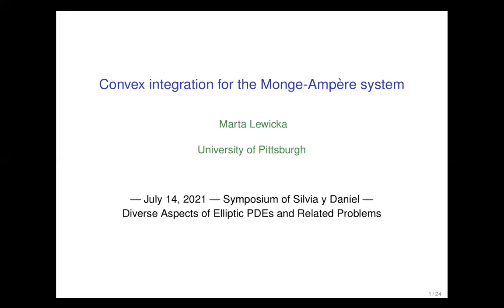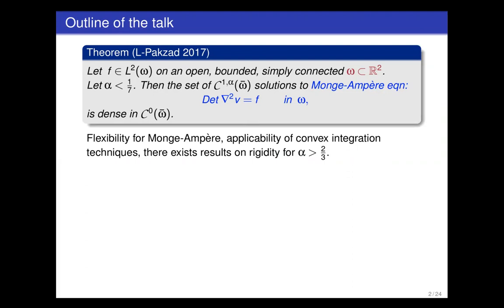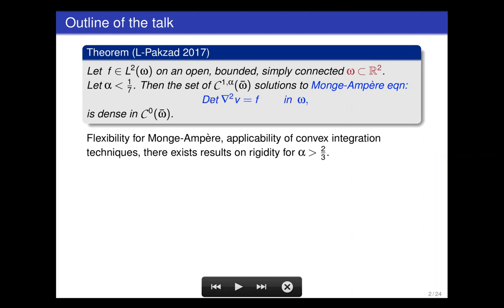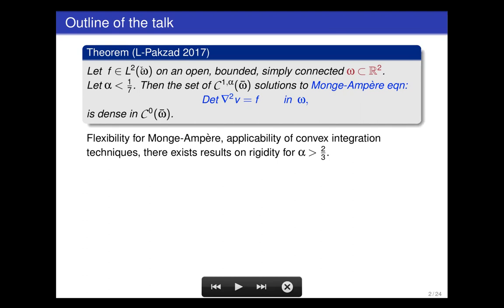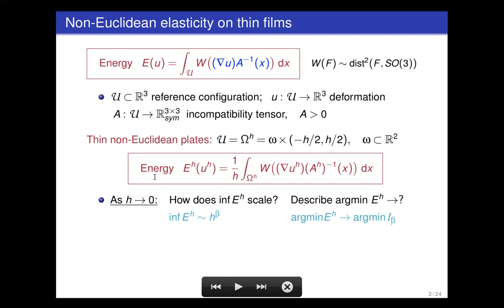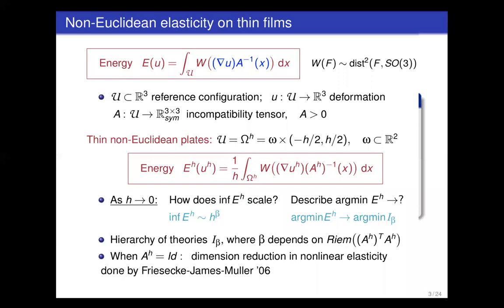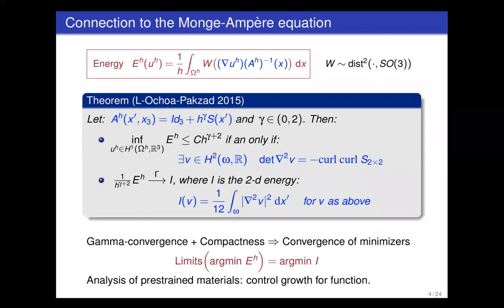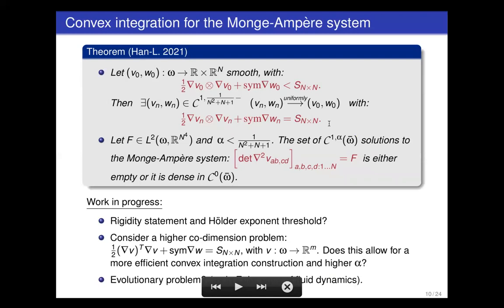MCA 2021 - On the Monge-Ampere system - Marta Lewicka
Marta Lewicka - University of Pittsburgh, USA

MCA 2021 - Day 1 - Diverse Aspects of Elliptic PDEs and Related Problems